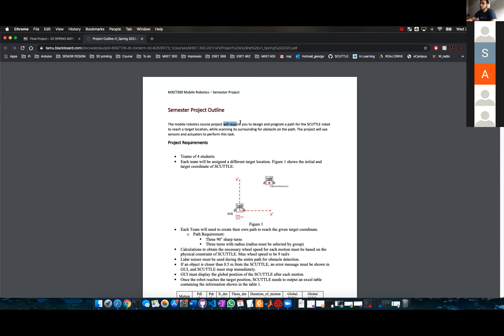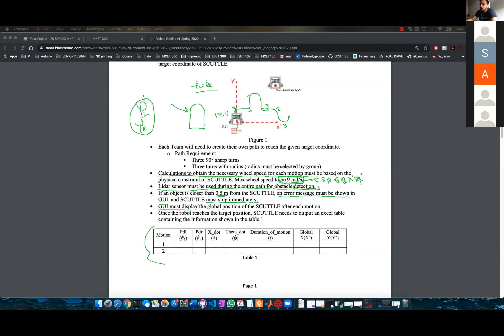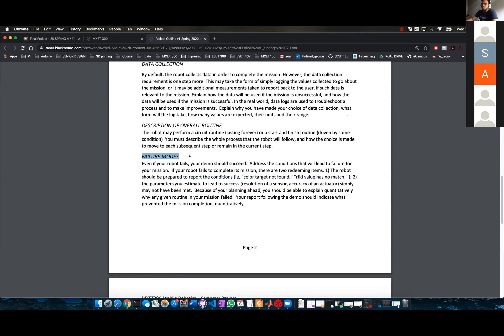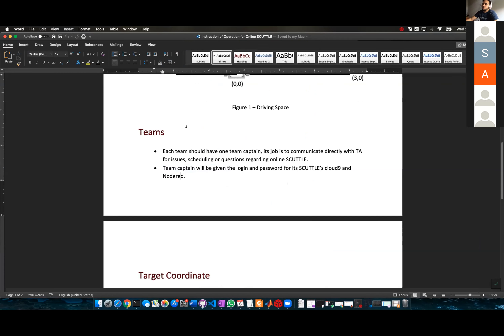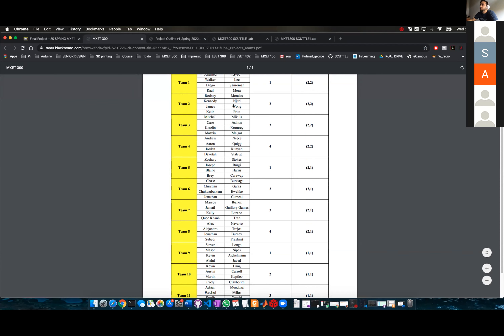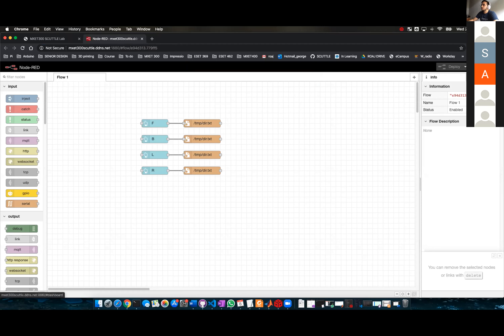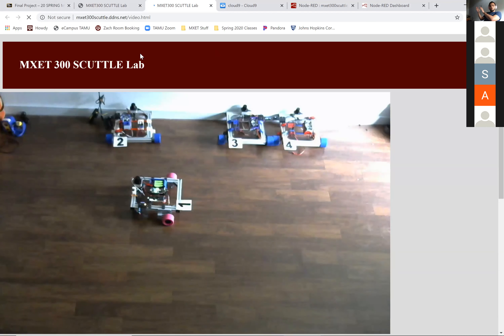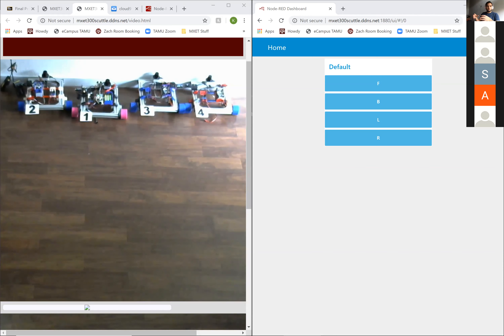MXET 300 : Mechatronics 1 Final Project Discussion Section 502